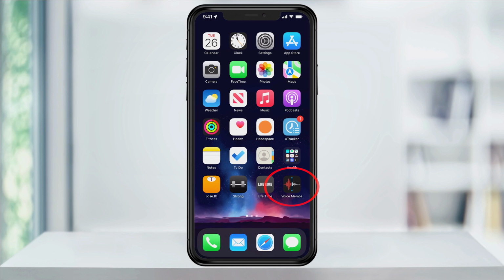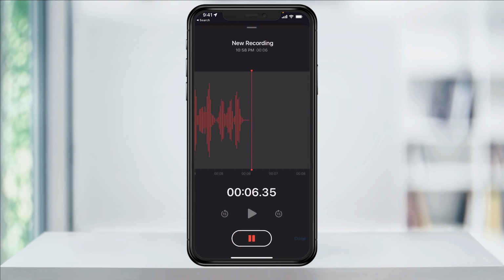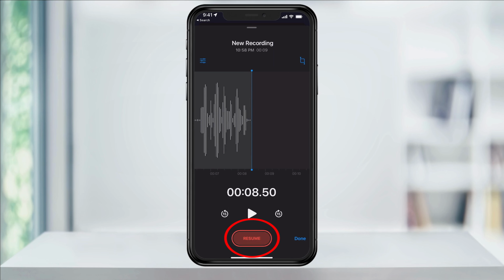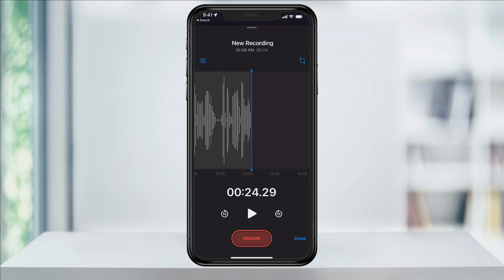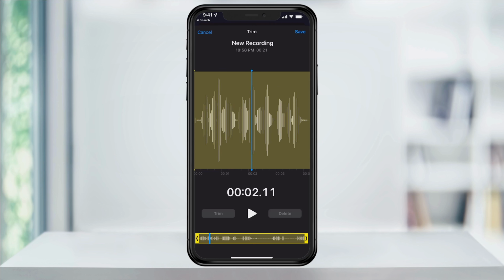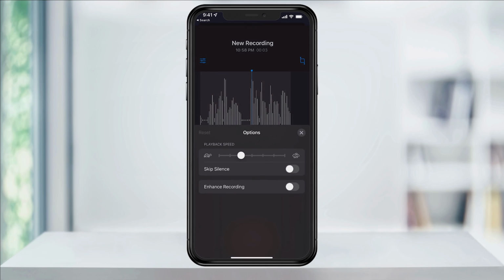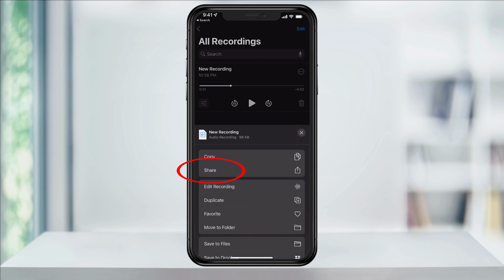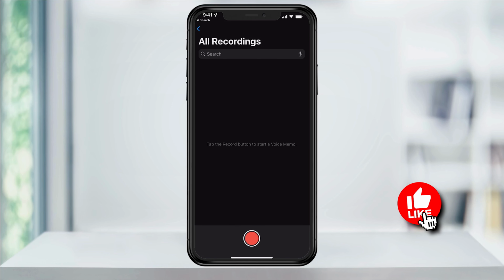How To Record Voice Audio Memos On iPhone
In this quick tech how to video, I’m going to show you how to use your iPhone and the built in voice memos app to record audio on the go.

Voice memos is a default app that installed on every iPhone. You can use it to keep quick ideas you don’t want to forget, or use it to record meetings for future use.

To get started, open or search for Voice Memos. If you’re not sure where it’s found, just pull down on any app icon and search for it this way.

Once voice memos is open, you’ll be taken to the main recordings page. The app is pretty straight forward from here. To start a new recording, just tap the record button on the bottom.

To pause the recording, just tap on the name, and a more detailed page will appear. Tap the pause button to pause. If you want to go back and replace a recording, you can scroll backwards to where you want to start over and hit replace. If you just want to resume recording, just scroll to the end and hit resume.

When you’re finished with your recording, hit Done on the bottom right. It will then save your recording and list in here.

If you need to edit or crop the recording, just tap the three dots on the top right of the recording, and then select edit recording.

Next, tap the crop icon on the top right, and you’ll get the trim markers. Move the beginning and end points to where you’d like, and when you’re ready, hit trim. It will then remove the parts that you unselected.

You can also use the delete option, again by using the markers to select a piece of the recording, and then hitting delete. It will then remove just the part that you’ve selected. When you’re finished, hit save on the top right.

You have a few more options if you want to edit the recording even more. By tapping the slider icon here, you can change the playback speed, skip silent parts, or auto enhance the recording.

You can also share the recording with someone, by tapping the three dots again, and choosing share. Once on this menu, you can share the file to others just like any other file.

And finally to delete a voice memo, just tap the trash can, or swipe to the left on the recording, and tap delete.

And that’s how you record voice memos on an iPhone.